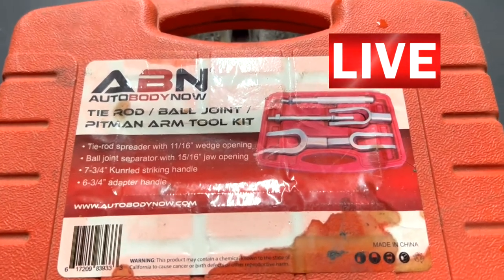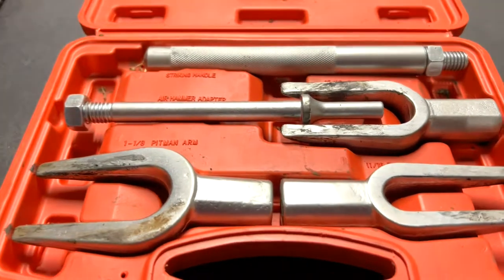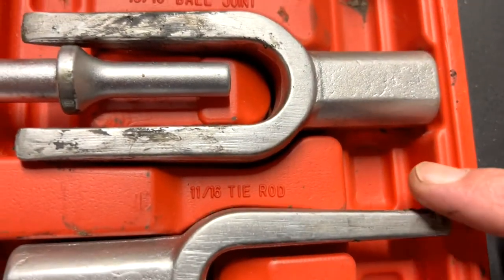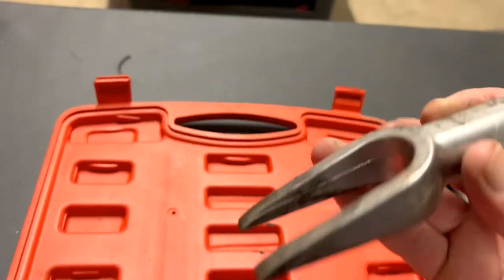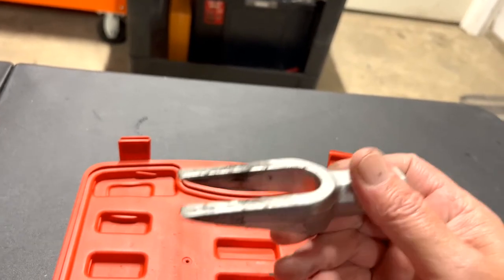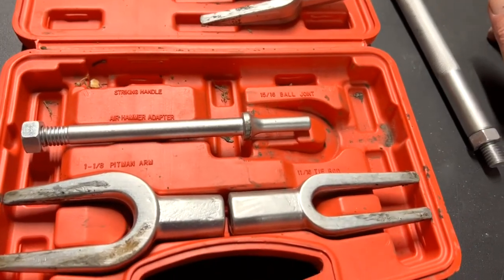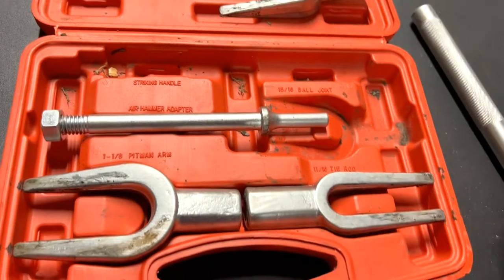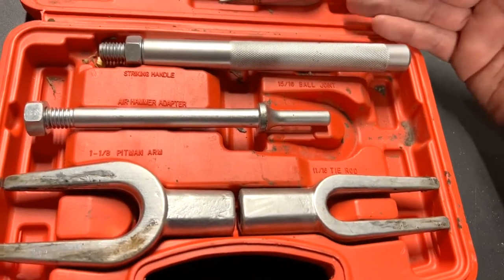Best deal! The ABN Ball Joint, Tie Rod, and Pitman Arm 5-Piece Tool Kit – Separator for autos Review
This ABN Ball Joint, Tie Rod, and Pitman Arm 5-Piece Tool Kit is for separating pitman's arms, tie rods, and ball joints on cars and light trucks to rebuild the front suspension and steering components on your vehicle.

Hi, my name is Paul, and I'm a tool addict. It's been three days since I gave in to my tool addiction. I was doing good until my tool dealer tempted me with a great tool deal I couldn't refuse. This dealer put the Tool I wanted on sale. I tried to resist, but I gave in to temptation. This YouTube channel reviews hand and power tools in a funny way for those affected by tool addiction.

Tool addiction is my problem. Tool addiction Is characterized by buying tools for no reason. A tool addict will also buy a hand or power tool to complete a project before a project even exists.

My addiction started when I was ten. My dad was a mechanic but refused to share his tools with me. My dad had a good idea of how to solve this situation. He started to buy me cheap hand tools on holidays. And that's when my tool addiction began.

Keyword search: tool review